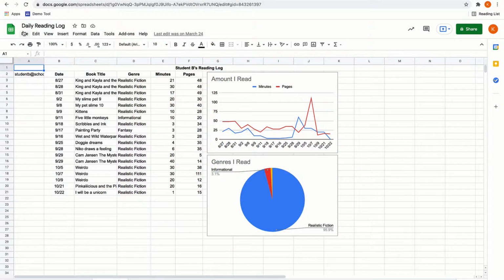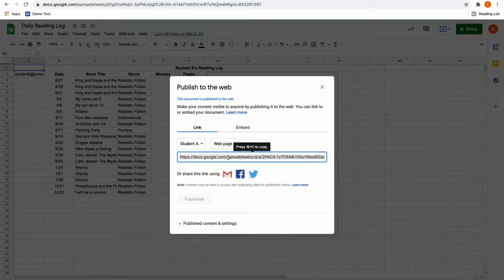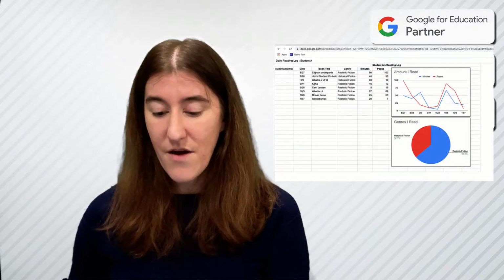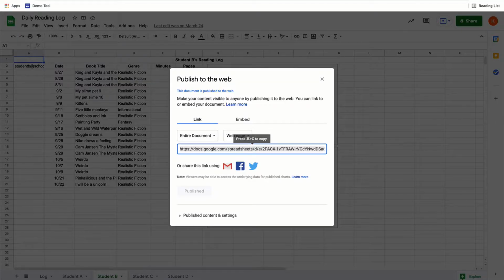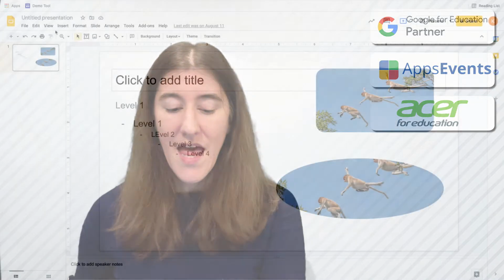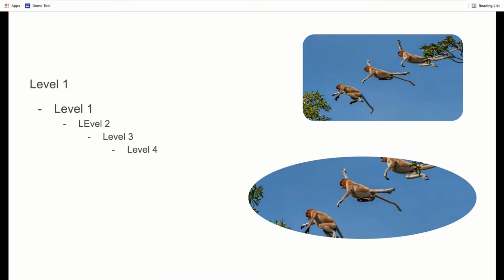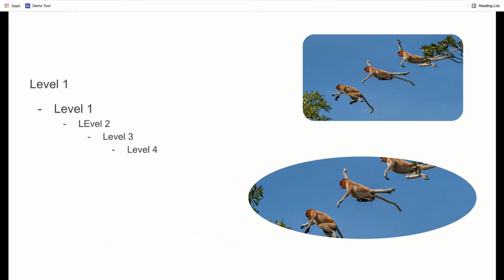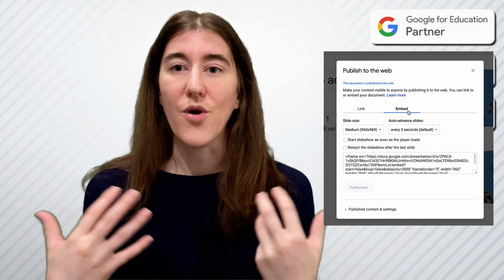Publishing to the Web - Sheets and Slides | Tips & Tricks Episode 90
How the publish to the web feature, which can be found in Docs, Sheets, and Slides, can be used to help in keeping everything up-to-date. This video picks up where the Docs video left off, and focuses in on how Publish to the Web looks different in Sheets and Slides.